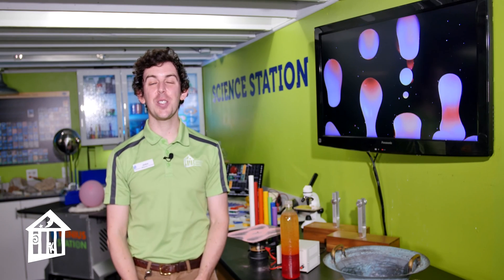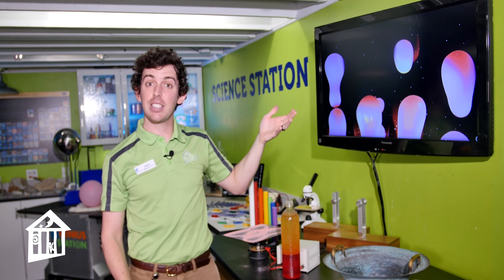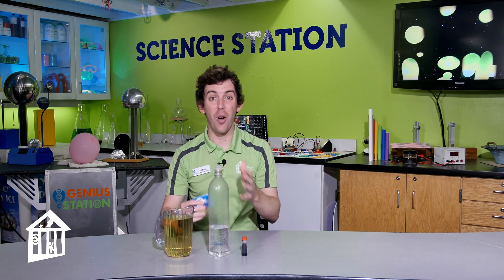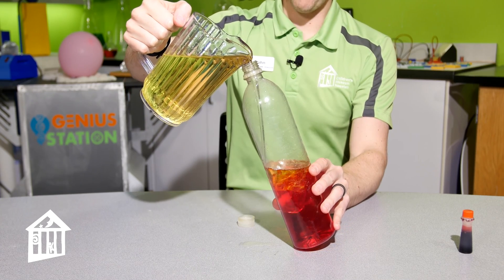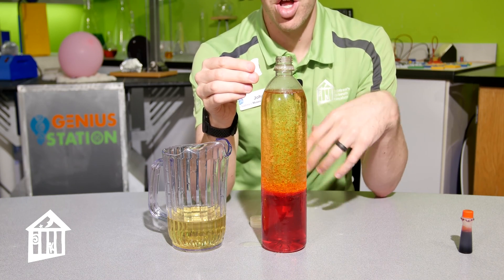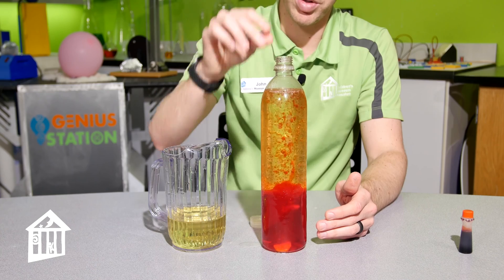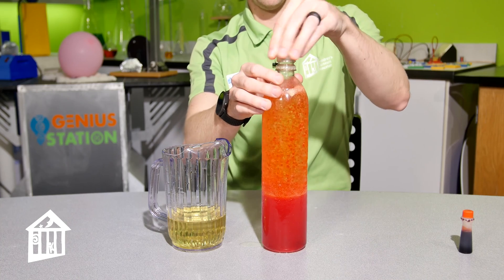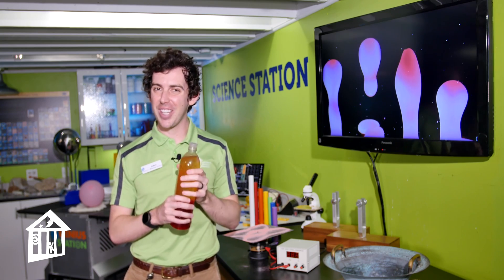Lava Lamp!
Lava lamps were invented in 1963 by Edward Craven Walker by heating up wax in water.  When the wax is heated, it rises in blobs.  As it gets to the top of the lamp, it cools and drops down to the bottom of the lamp where it will warm up again.  Follow Children's Museum Houston geek, John, as he explores density and shows you how to make your own lava lamp using materials found in your home.